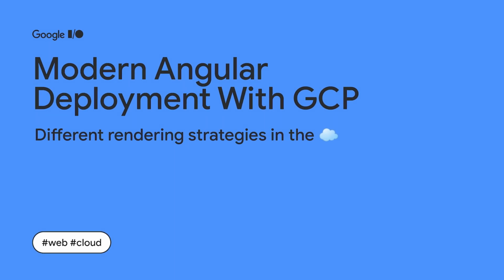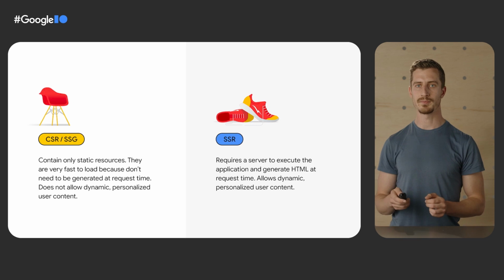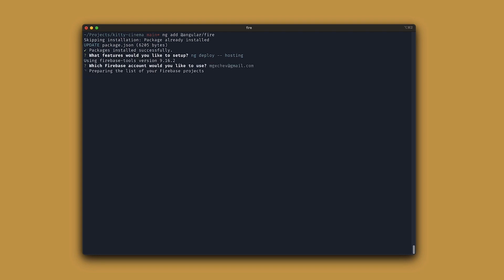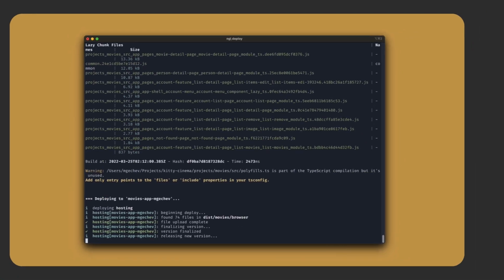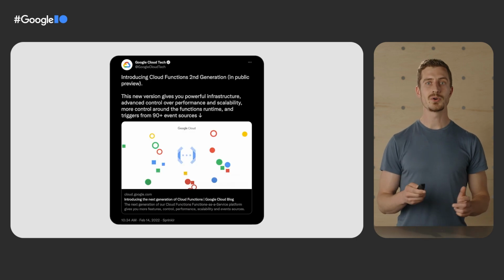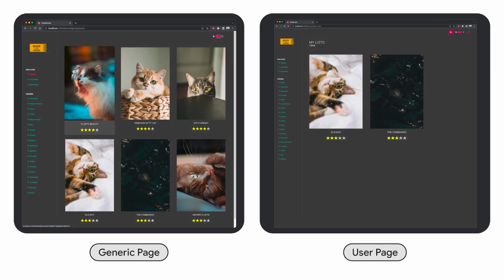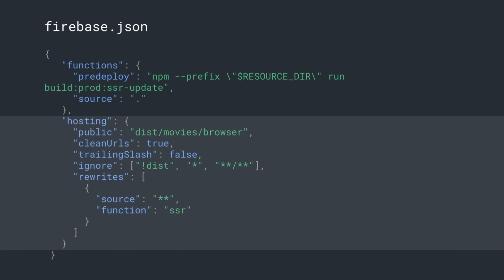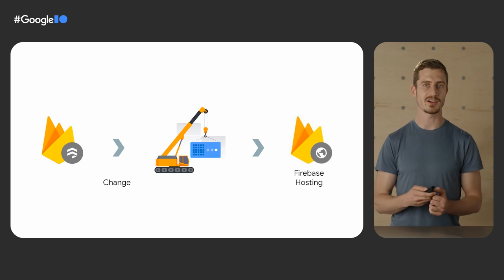Modern Angular deployment with Google Cloud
Learn how to deploy your Angular applications with server-side and hybrid rendering to Google Cloud Platform. Discover how to serve your static assets from the closest location right next to your users and run Angular universal in Cloud Run.

Speaker: Minko Gechev